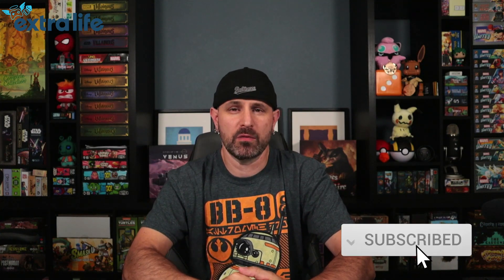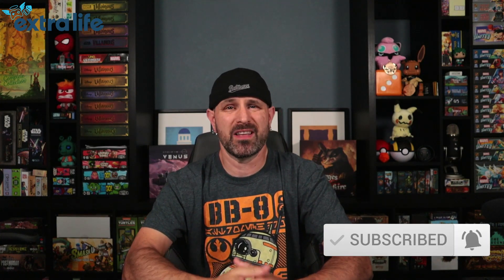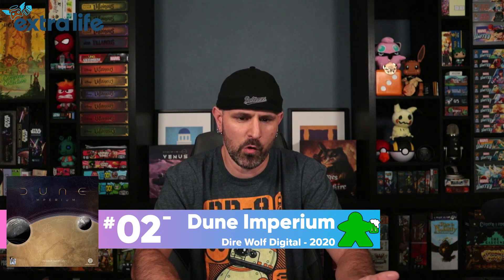Top 10 Board Games | People's Choice According to Pub Meeple | April 2023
Here are the Top 10 games being played by the community for the month of April voted on by the users of Pub Meeple for 2023.

100 BCW Top Loaders
250 PC Gems/Jewels for Games
4 PC Felt Hexagon Dice/Game Piece Trays
Vallejo Wizkids Paint Set
Game Night Score Book

0:00 Introduction
0:43 #10
1:44 #09
2:30 #08
3:33 #07
4:20 #06
5:10 #05
5:56 #04
6:40 #03
7:30 #02
8:36 #01
9:30 Contribute & Outro